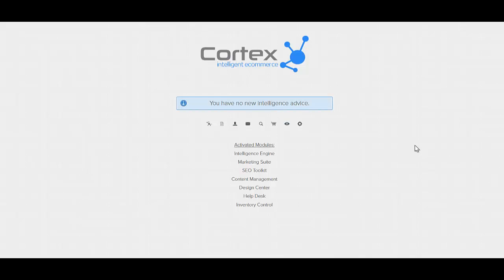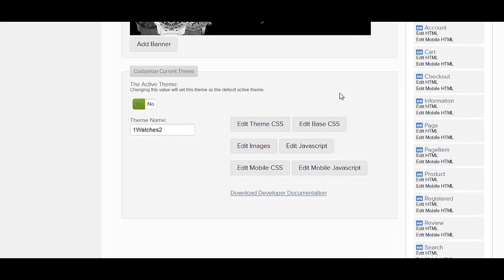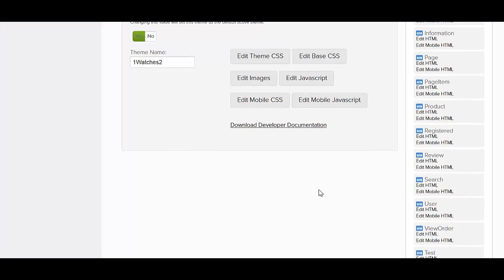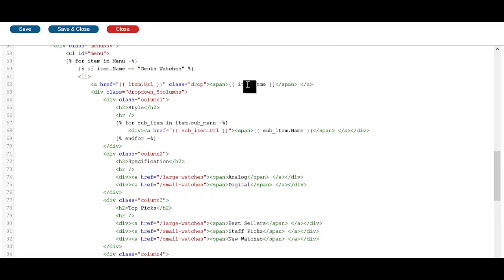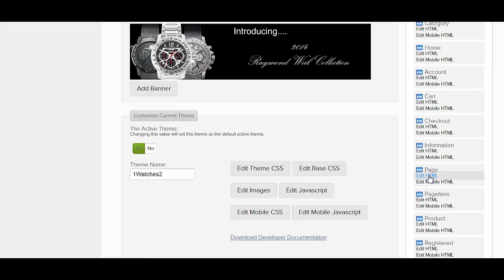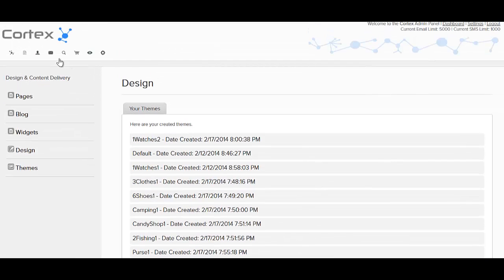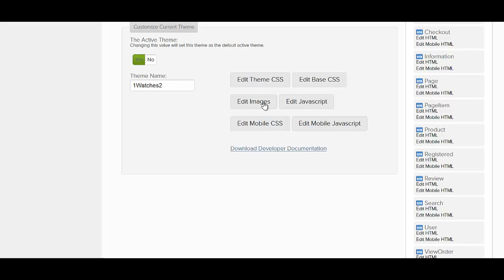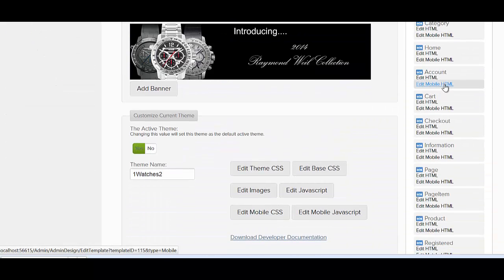Cortex Ecommerce Developer and Designer Tutorial